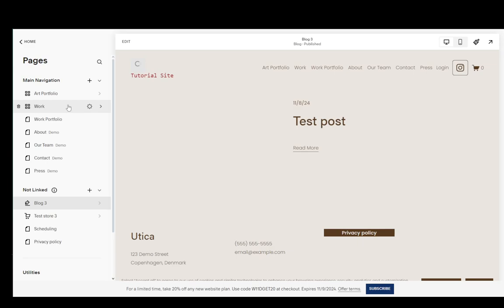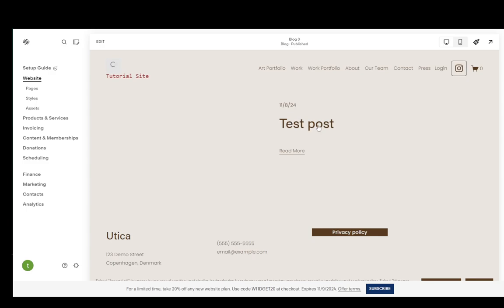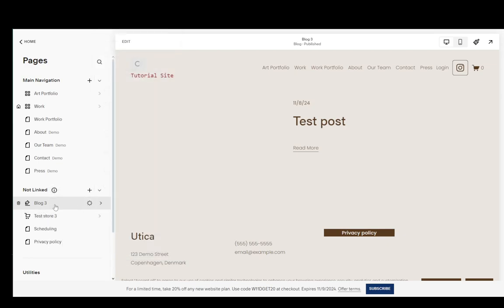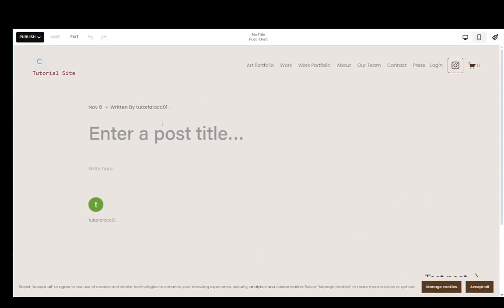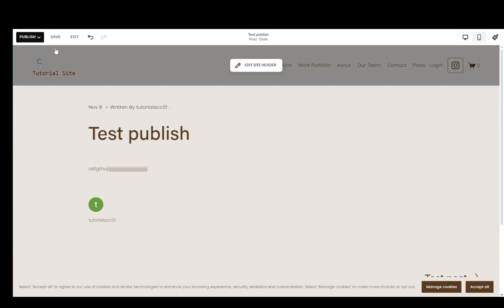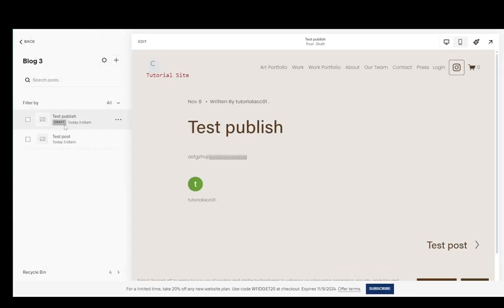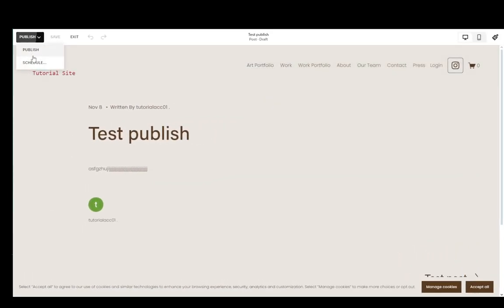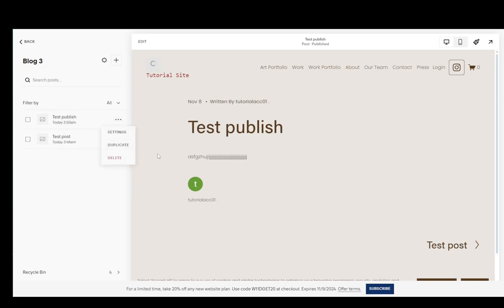How To Publish Blog On Squarespace Tutorial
Today we talk about publish blog on squarespace,squarespace tutorial,squarespace blog,how to blog with squarespace,how to use squarespace,squarespace blog tutorial